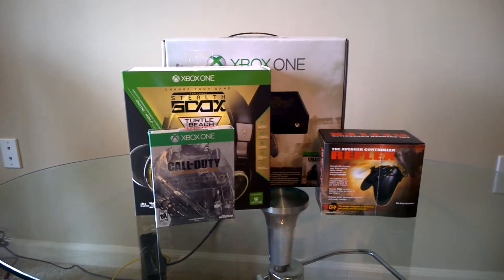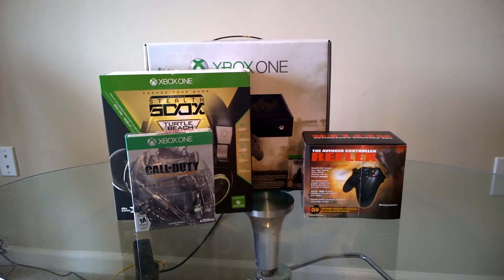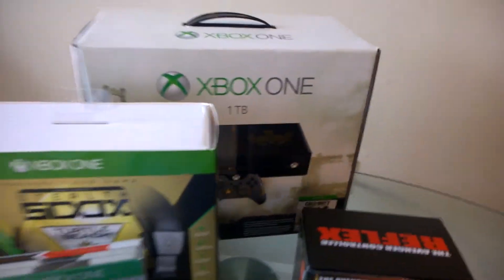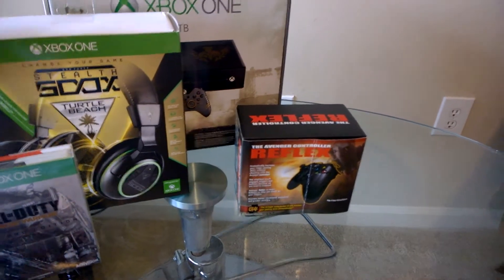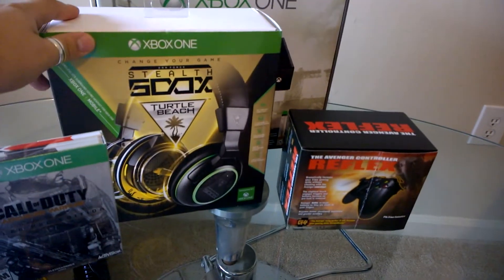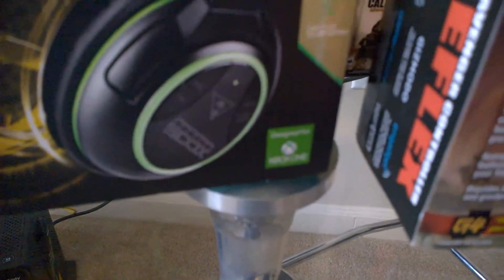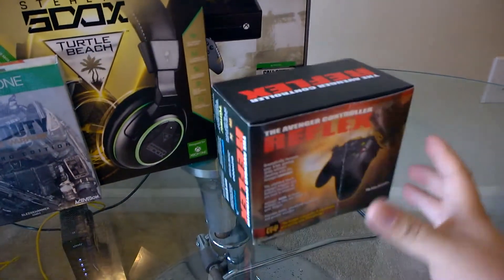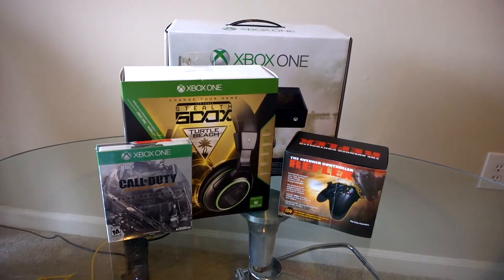Preview of Up and Coming Unboxing of Xbox One Products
Upcoming unboxing of Xbox One COD Advance Warfare Edition Turtle Beach headphones Sheath 500X Call of Duty Advance Warfare Atlas Edition and Avenger Reflex